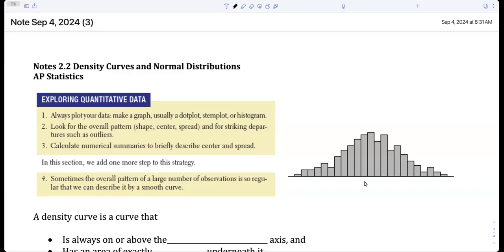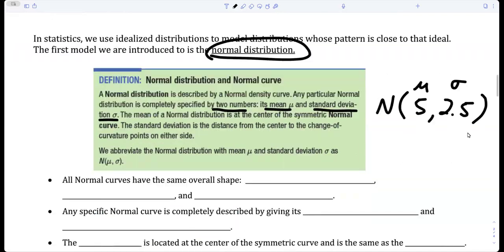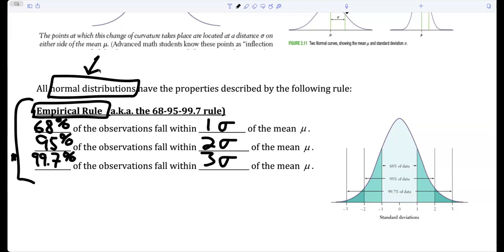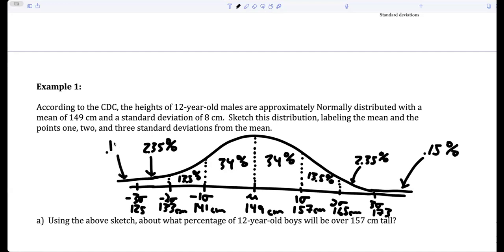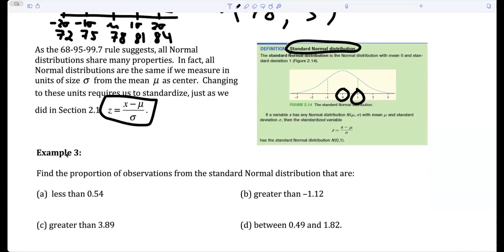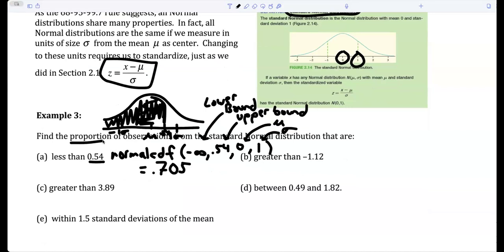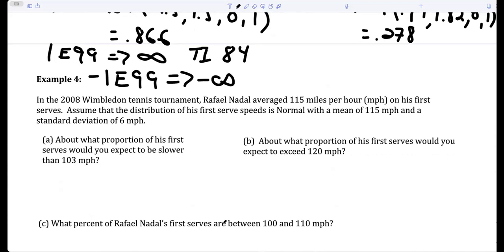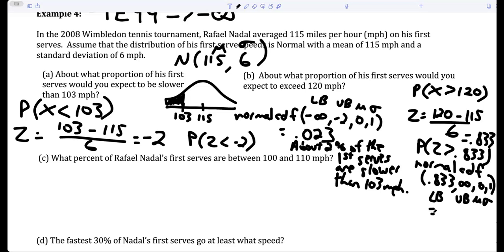Video Stats 2 2 Notes